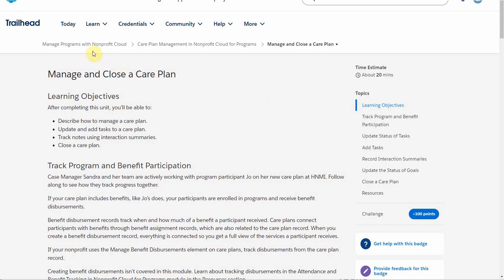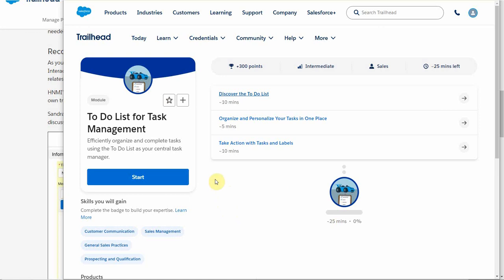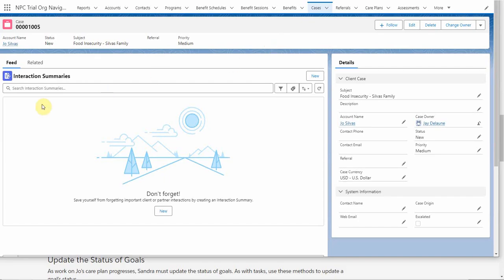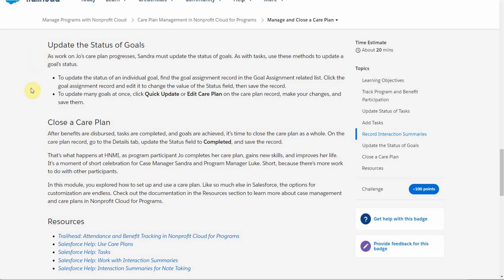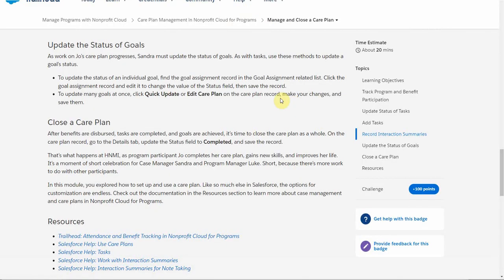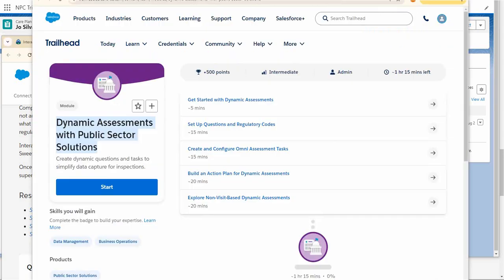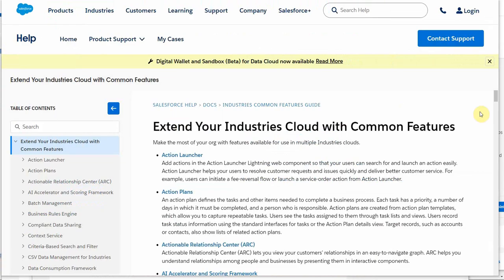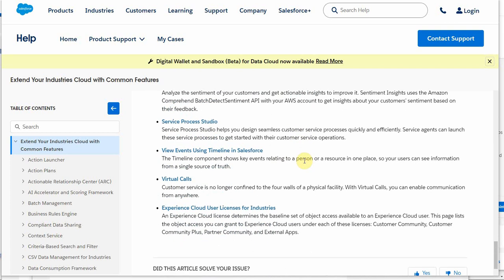4.4 Manage and Close Care Plan - Intro to Industries Cloud Resources - Salesforce NonProfit Cloud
This final video for the Playlist has the steps for closing Goals and Care Plans. It also provides resources for additional topics including Tasks, Activities and Interaction Summaries; Dynamic Assessments, Actionable Relationship Center (ARC) and the extensive Industries Cloud resources.

0:00 intro to final summary
0:19 Tasks, Activities and Interaction Summaries
1:42 Steps for closing Goals and Care Plans
3:22 Dynamic Assessments resources
3:51 Actionable Relationship Center (ARC)
4:01 Page with Industries Cloud resources**
4:41 Final summary

** Extend Your Industries Cloud with Common Features (active July'24)

NonProfit Cloud (NPC) Program Management - Case Management Trailheads - end-to-end using a Trial Org

1.0 Build test NPC Benefit and Program records - Salesforce Nonprofit Cloud Program Management
2.1 Add Participants to an NPC Program - Salesforce Nonprofit Cloud Program Management
2.2 Creating NPC Benefit Schedules and Sessions - Salesforce Nonprofit Cloud Program Management
2.3 Adding NPC Participants to Benefit Schedules of Sessions - Salesforce Nonprofit Cloud Prgrm Mgmt
2.4 NonProfit Cloud NPC Data Model ERD - Trailhead Jargon - Salesforce Program Management
2.5 Updating NPC Attendance for Multiple Participants: Salesforce NonProfit Cloud Program Management
2.6 Tracking Ad Hoc or Anonymous NPC Recipients: Salesforce NonProfit Cloud Program Management
3.0 Omniscript NPC "Create Referral Case" Activation: Salesforce NonProfit Cloud Program Management
3.1 Creating NPC Case with Participants from Referral: Salesforce NonProfit Cloud Program Management
4.1 NPC Goal Definition and Action Plan Template: Salesforce NonProfit Cloud Program Case Management
4.2 NPC Building new Care Plan Template with Action Plan: Salesforce NonProfit Cloud Prgrm Case Mgmt
4.3 NPC Build Care Plan from Template w Goals/Benefits: Salesforce NonProfit Cloud Prgrm Case Mgmt
4.4 Manage and Close Care Plan - Intro to Industries Cloud Resources - Salesforce NonProfit Cloud